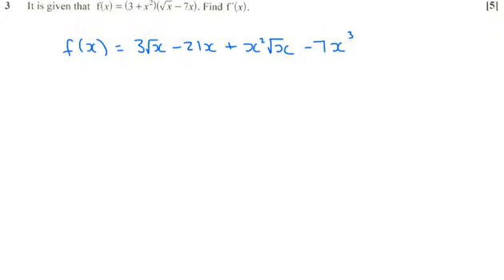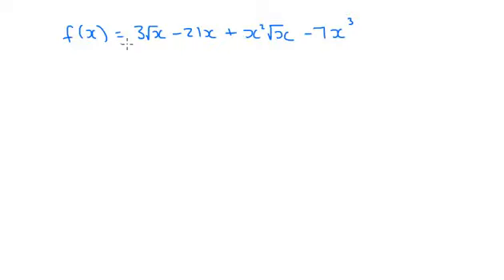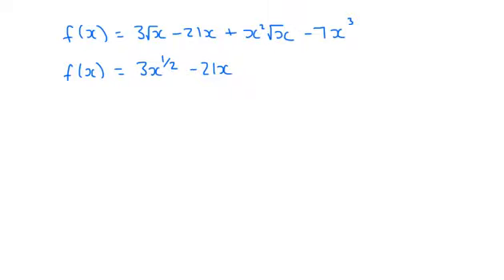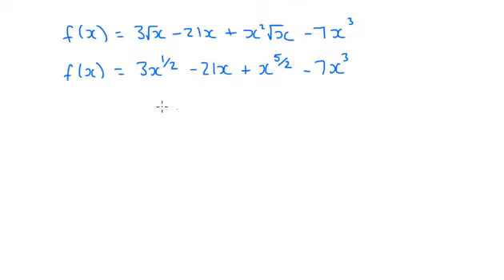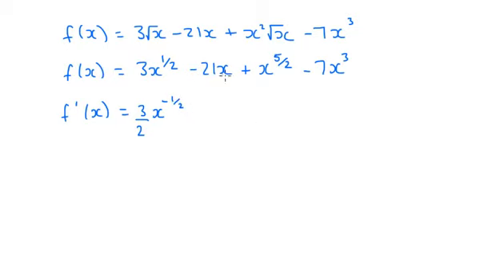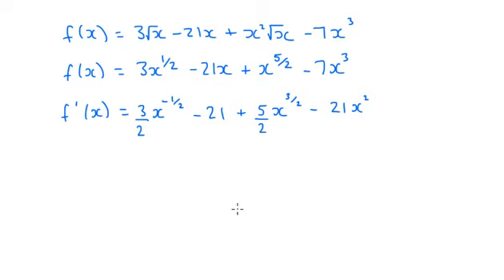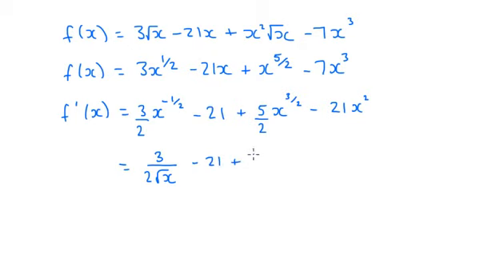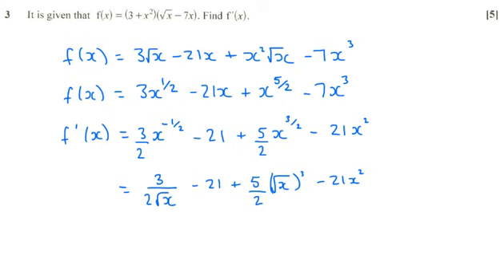AS Pure Maths - Differentiation OCR C1 June 2017 q3